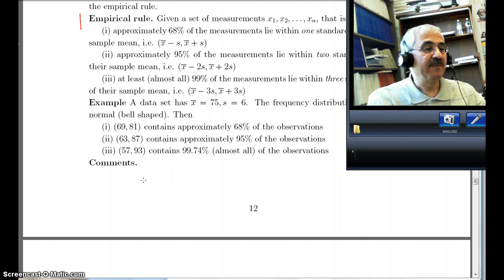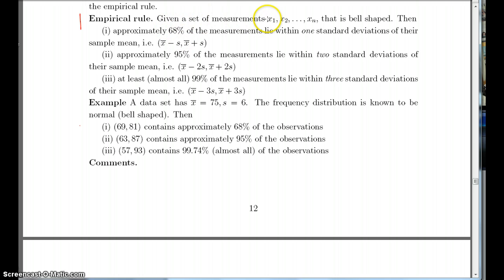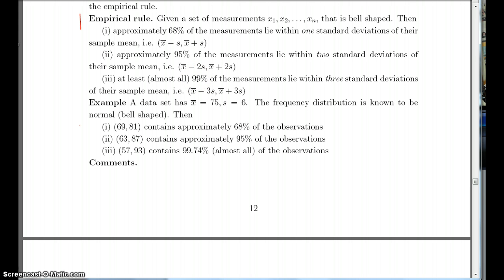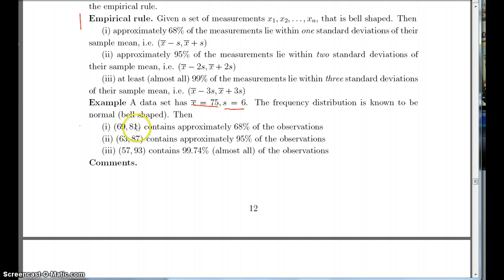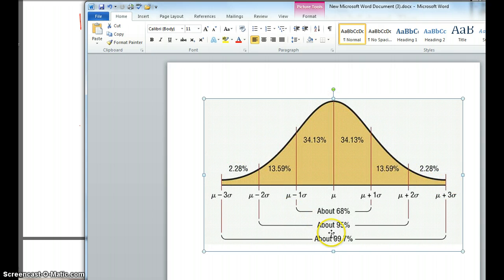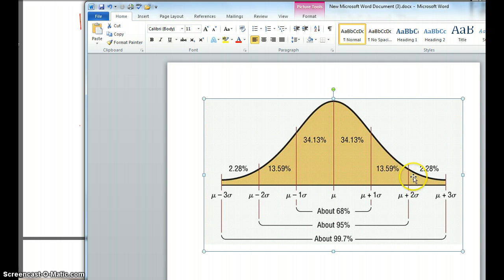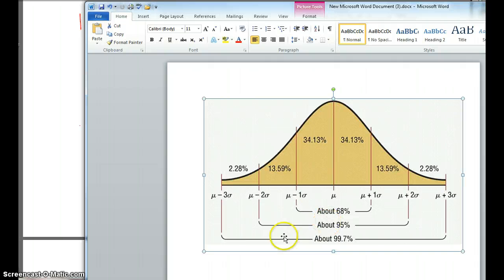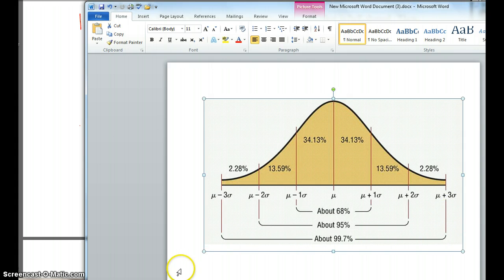Video1.6-Empirical Rule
Basic Statistics